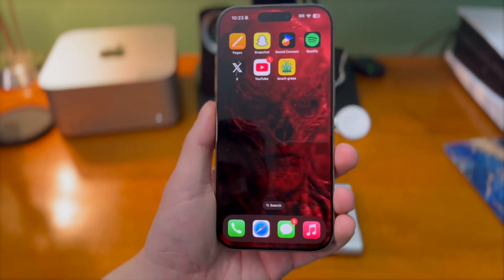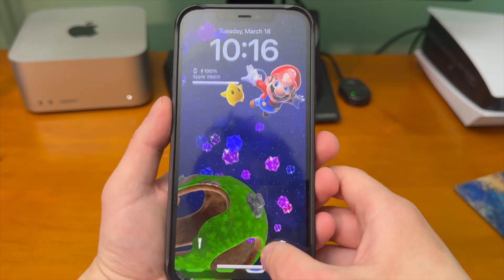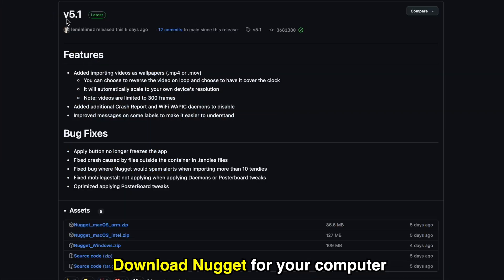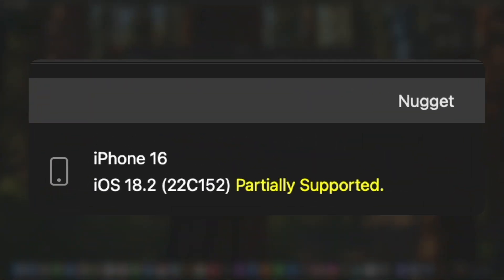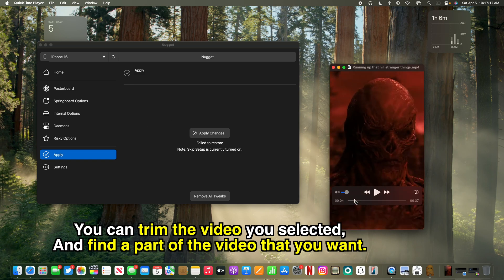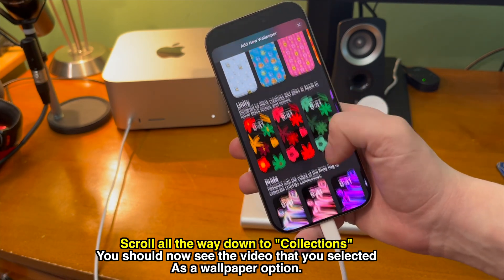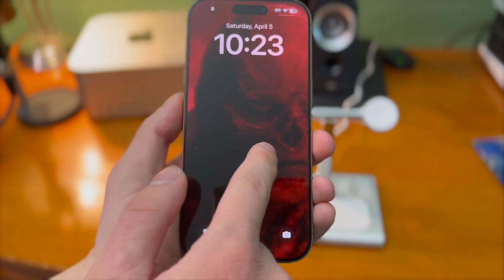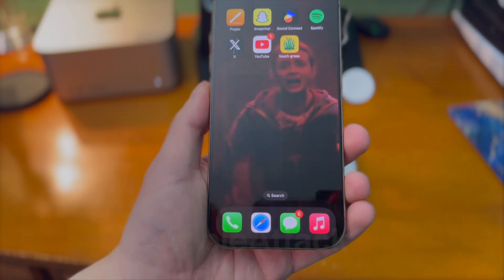Make ANY Video Your wallpaper on iOS 18 with Nugget! Works on latest iPhones and iPads!